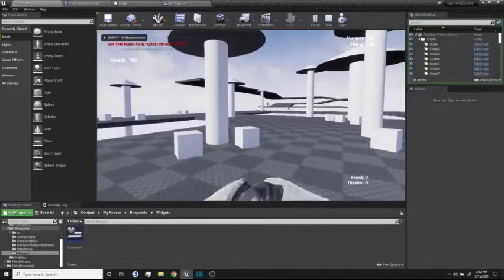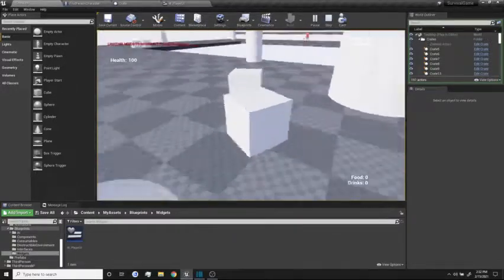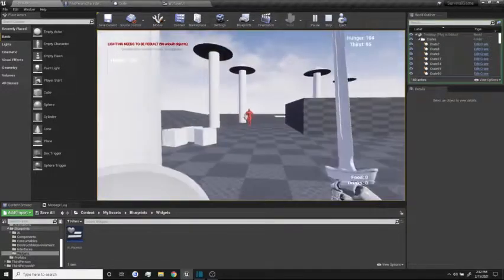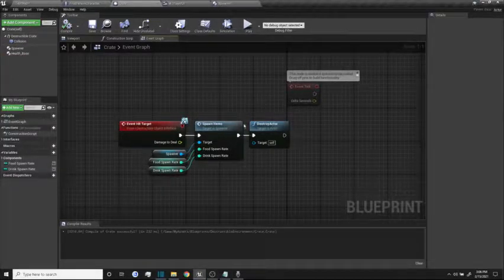Indie Game Devlog Week 2 // Carry On